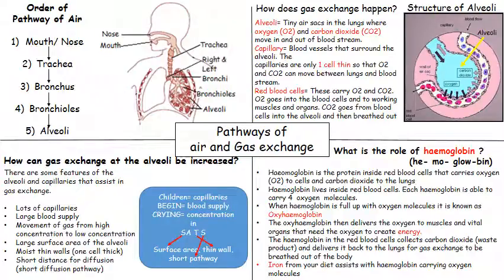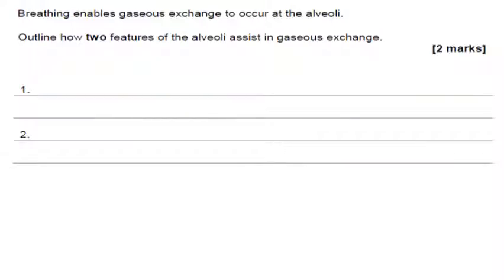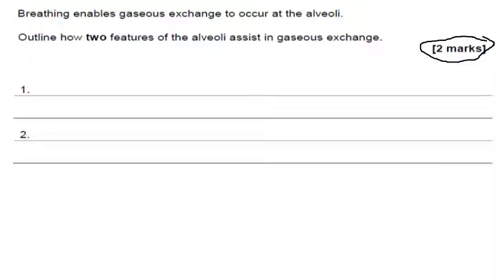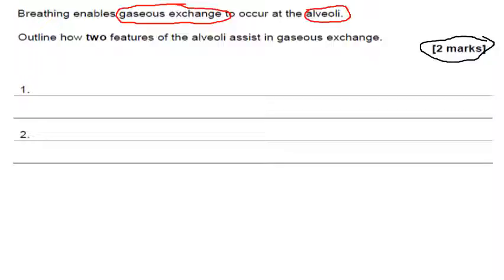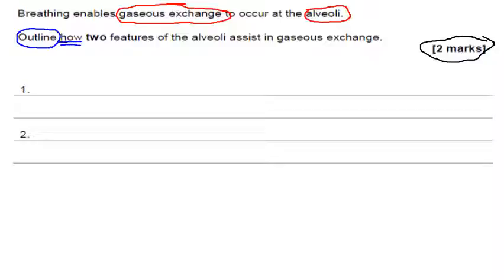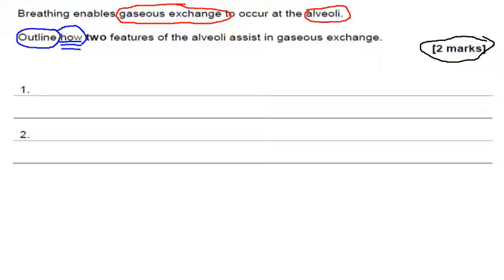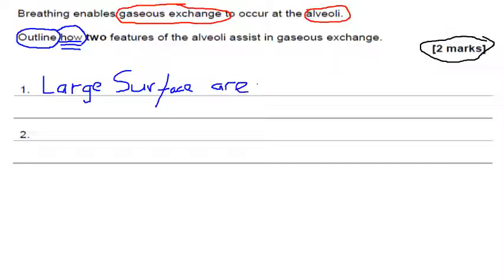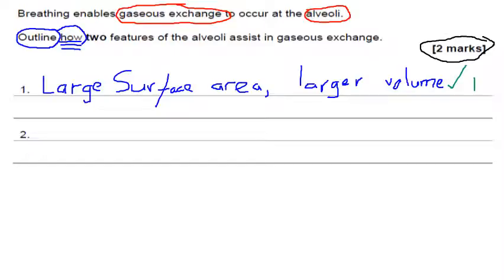GCSE PE Exam Question Technique- Gas exchange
How to answer an exam question on Gas exchange. Exam technique for GCSE PE revision